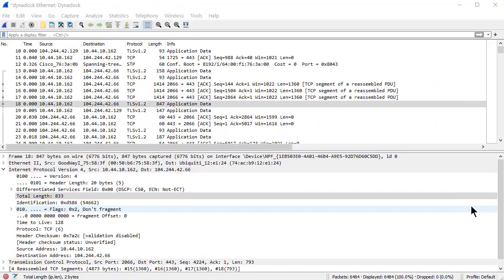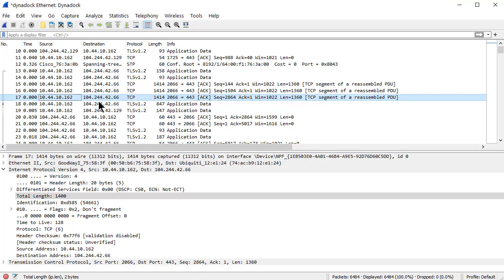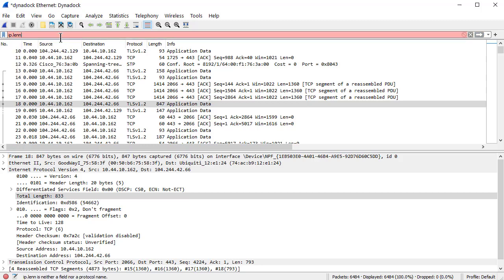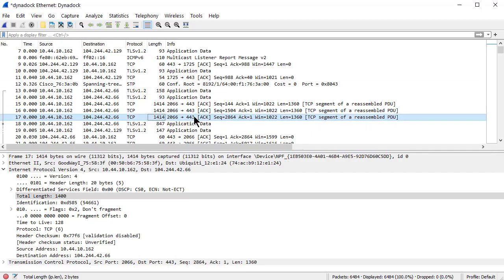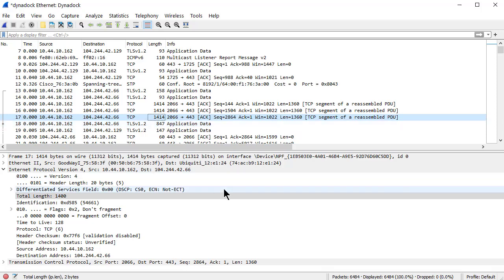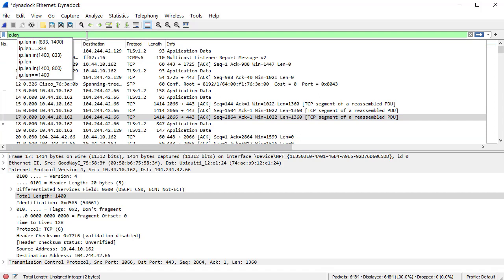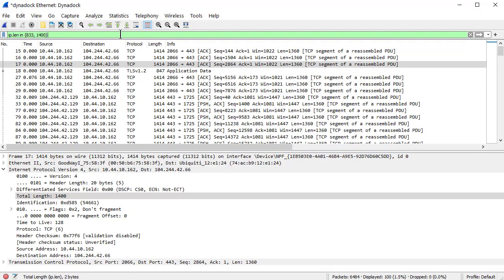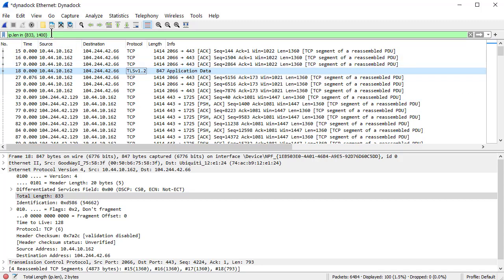Wireshark Display Filter Tip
I’m one of those guys who looks at the Wireshark release notes. Release notes are usually about bug fixes and protocol updates but every so often it contains a gem.
When Wireshark 4 came out, there was all sorts of chatter about new features, etc. After reading about the features, I soon realized that many of the features were helpful for more seasoned Wireshark users that would figure out or stumble upon them on their own.
One display filter tip that I thought was helpful was a more efficient ability to search for multiple values.